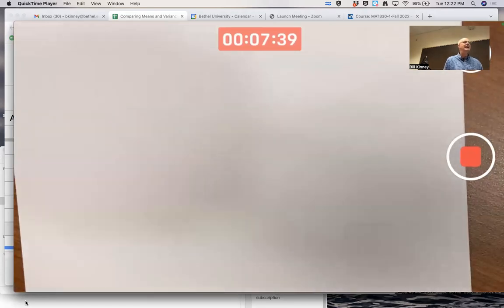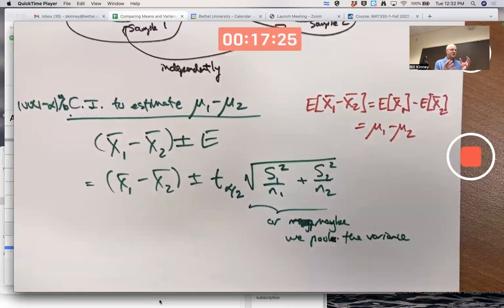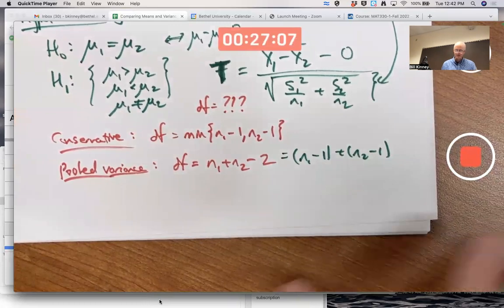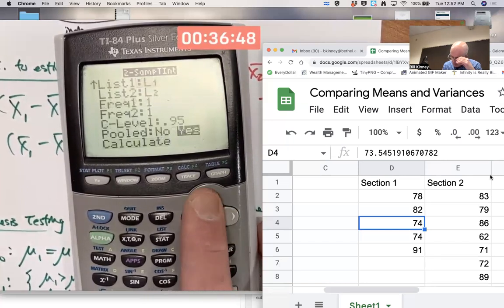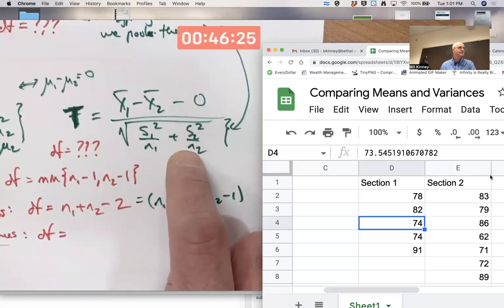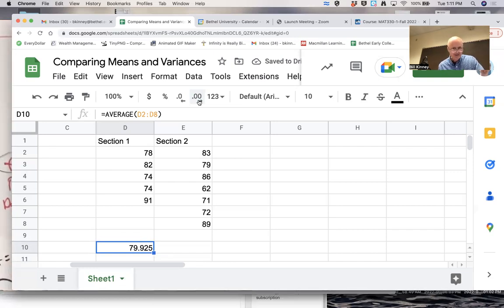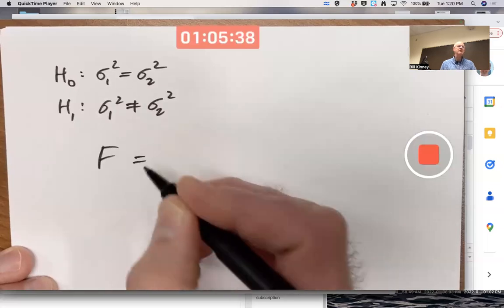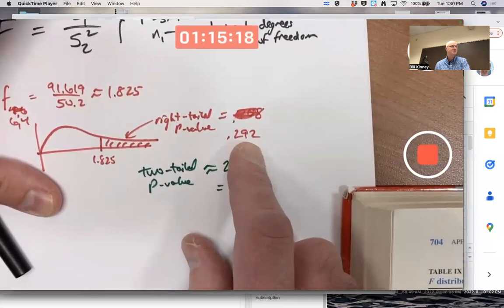2 Sample T Interval & T Test to Compare Means, TI 84 Calc, Spreadsheet, Pooled & Unpooled Variances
What is the formula for a 100(1-α)% confidence interval to estimate the difference of two population means μ1 - μ2? How about to compute the t-statistic to test the null hypothesis that the population means are equal H0: μ1 = μ2? What are the degrees of freedom? It depends on whether the sample variances s1^2 and s2^2 are pooled or not to get the pooled variance. The degrees of freedom is either n1 + n2 - 2 (pooled) or obtained with technology (unpooled), such as in a spreadsheet like Excel.